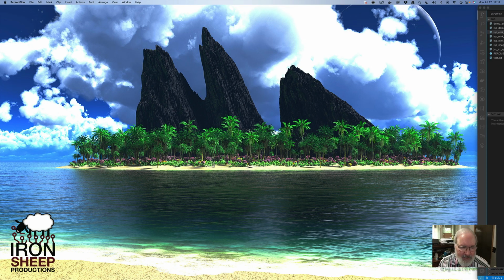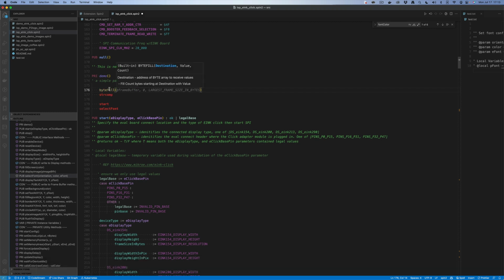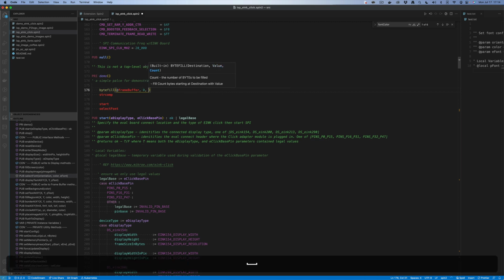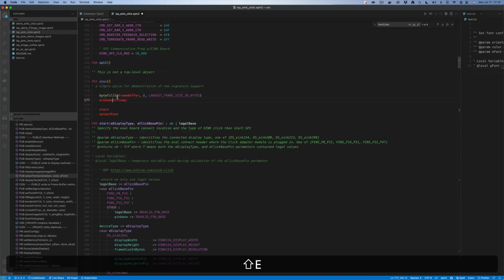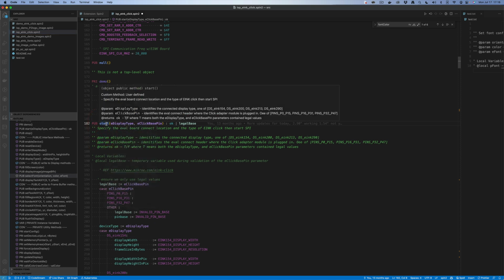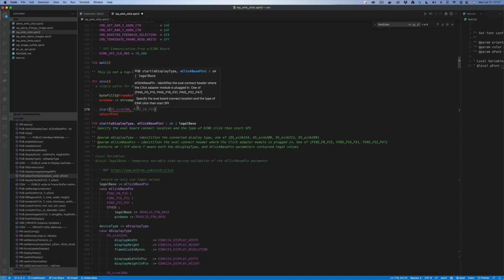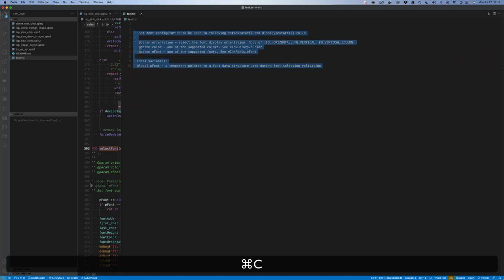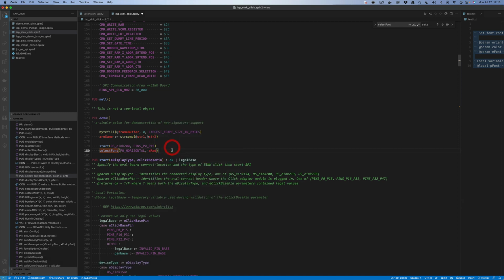Spin2 VSCode Extension - Demo of new P1/P2 Feature:Signature Help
Short demo of our new Spin/Spin2 "Show Hovers" feature newly released for our P1 and P2.